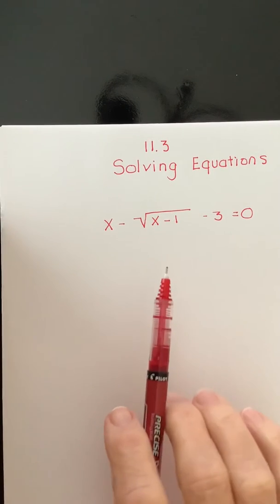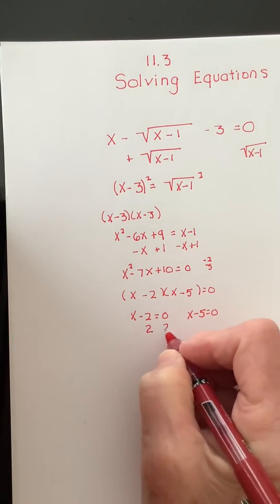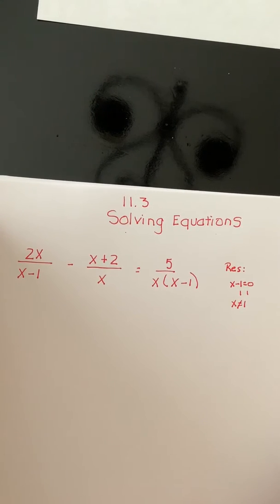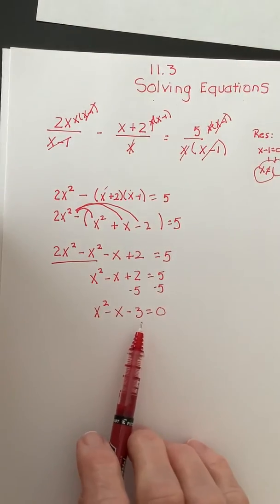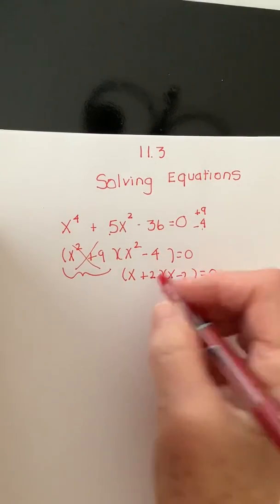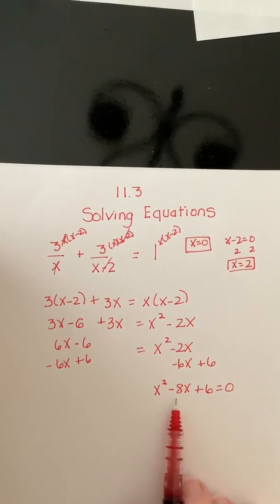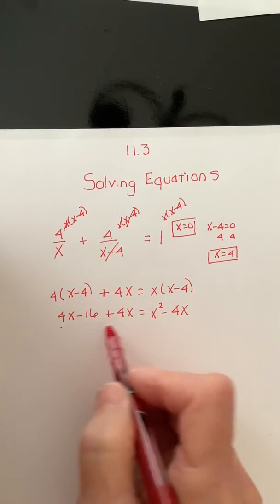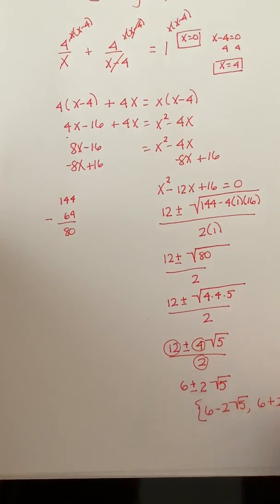11.3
Solving Equations